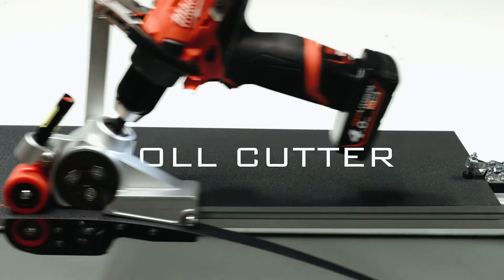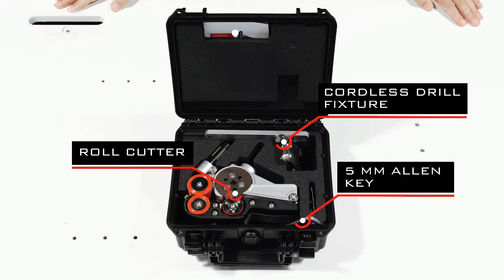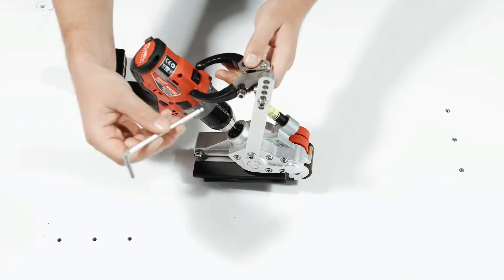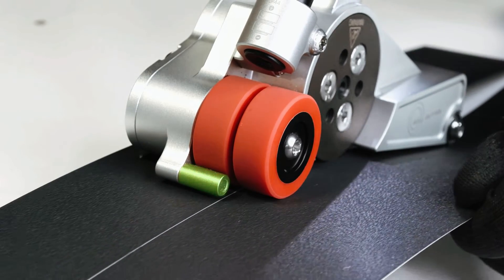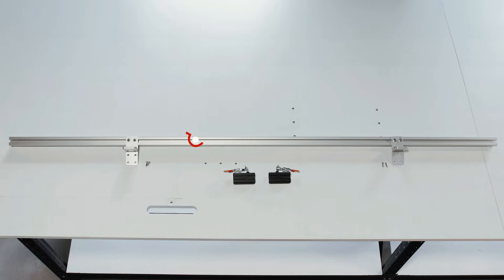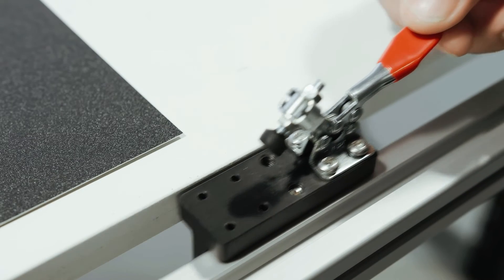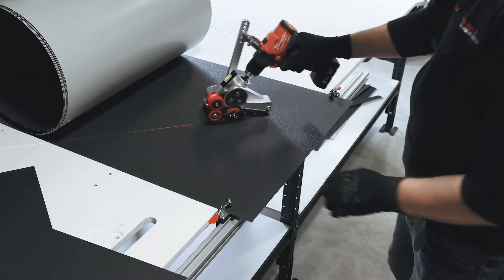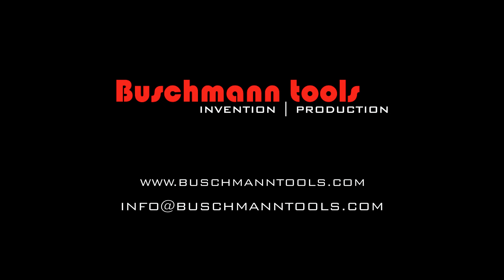Roll Cutter for Metal Sheets: Efficient Cutting with Precision | Instructional Video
Welcome to our comprehensive instructional video on the Roll Cutter, the ultimate tool for precise and effortless cutting of metal sheets. In this video, we’ll guide you through the setup, usage, and best practices for getting the most out of your Roll Cutter.

Timestamps

0:00 - Introduction
Welcome and brief overview of the Roll Cutter

0:14 - Unboxing and Contents
What’s included in the box: Roll Cutter, cordless drill fixture, Allen keys, and instruction manual

0:31 - Setup Instructions
Step-by-step guide to mounting the cordless drill
Attaching the fixture
Securing the bolts
Inserting the battery

1:00 - Cutting Instructions
Using the Roll Cutter with the laser for precise cuts
Turning the laser on and off
Using the gold marker for guidance when the laser is not in use

1:22 - Rail Kit Accessory
Mounting the rail kit on the side of the table
Adjusting the fixing clamps
Recommended securing of clamps using the 3mm Allen key

2:05 – Technical and Purchase Information
Weight and speed
Maximum material thickness ranges
Information on where to order the Roll Cutter and accessories

In This Video, You Will Learn:

Unboxing and Contents: Overview of what’s included in the box, such as the Roll Cutter, cordless drill fixture, Allen keys, and instruction manual.
Setup Instructions: Step-by-step guide on mounting the cordless drill, attaching the fixture, securing the bolts, and inserting the battery.
Cutting Instructions: How to use the Roll Cutter with and without the laser for accurate cuts. Tips on using the gold marker for guidance when the laser is not in use.
Rail Kit Accessory: How to mount and adjust the rail kit for easier metal sheet cutting, ensuring stable and accurate cuts.

Technical Specifications:

Maximum Material Thickness: 0.5 to 0.8 millimeters, depending on the material type
Laser Visibility: Note that the laser may not be visible in bright outdoor conditions

Leave your questions or comments below, and we’ll be happy to help!